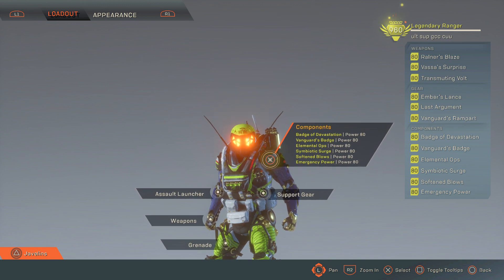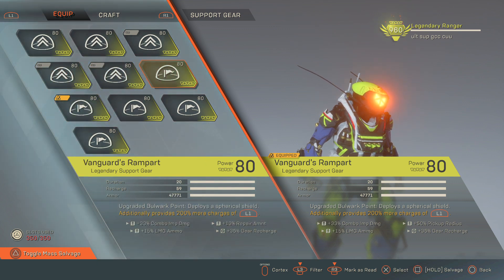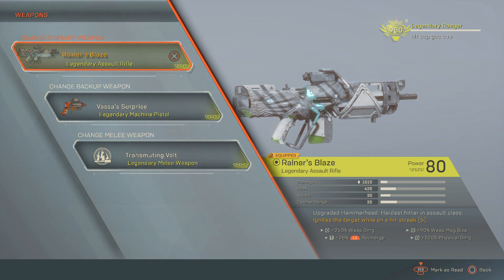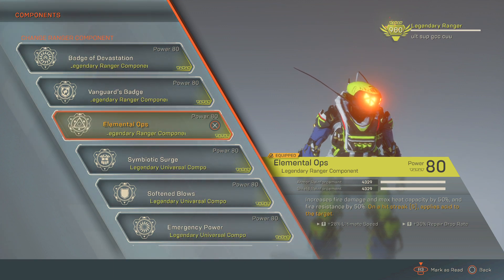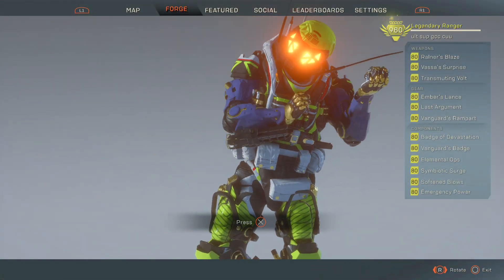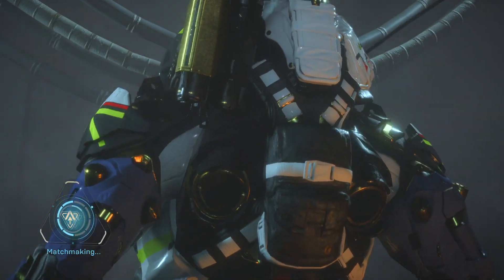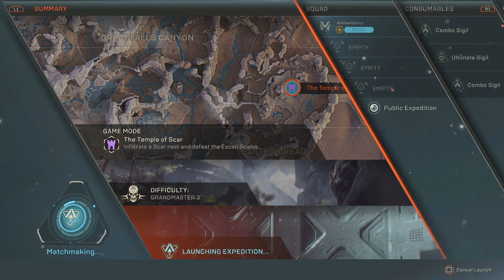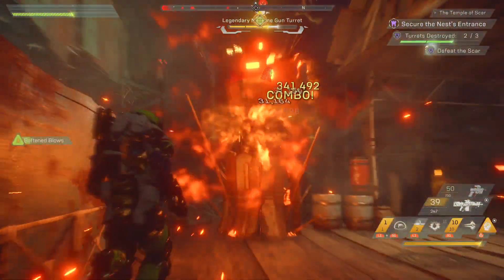very strong Ranger ultimate speed hybrid last argument support build April 2024 Anthem™